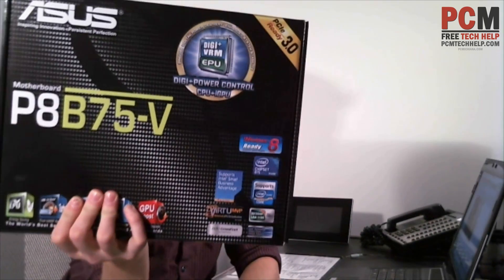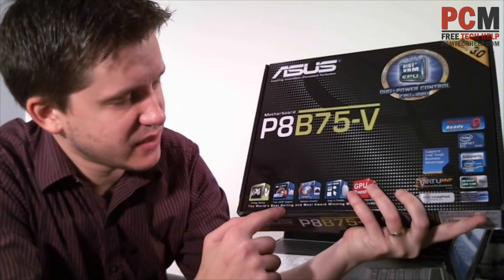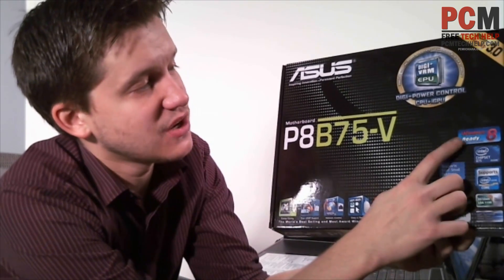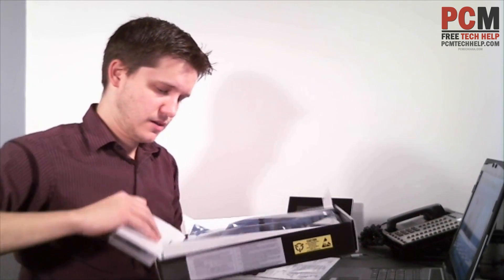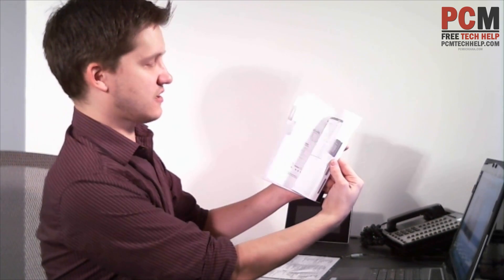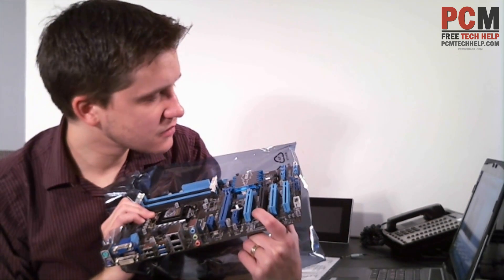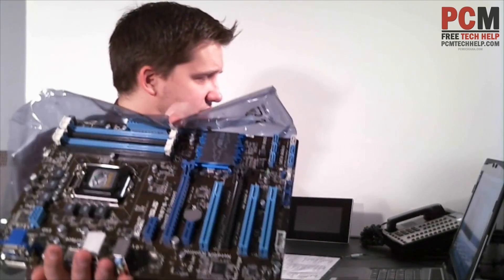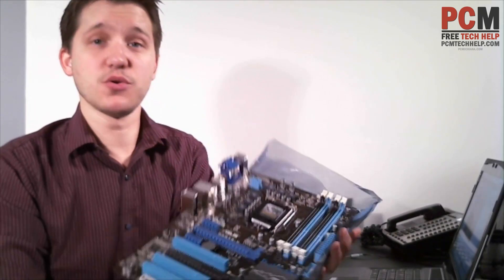Unboxing ASUS Intel ATX Computer Motherboard P8B75-V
The P8B75-V ASUS Intel Motherboard is a very economical and feature packed motherboard that includes almost every feature a regular computer user would need. This unboxing goes over many of those features.

I have personally worked with ASUS motherboards for years. In those times, I've had very few issues with the performance of the boards. Over time, I got used to the way their BIOS and configurations were setup so I regularly started buying them.

While ASUS is a great brand, it's not the only good brand out there. In fact, if you've watched my previous video guides on buying hardware, you know that brand is one of the last qualities of hardware I put huge emphasis on.

The most important factor I look into is user reviews. As of the making of this video the ASUS Intel Motherboard P8B75-V only costs $90 and packs a 4 out of 5 egg review on Newegg. Usually I try for a larger review base, but this is a newer board.

This board sports the Core i3, i5 and i7 series socket LGA 1155, has 4 DDR memory dimm slots that support up to DDR3 2200 when overclocked, and has a single PCI Express 3.0 graphics slot. In other words, it is fully capable of running most modern hardware for mid grade systems.

This is a great mid grade system board and I strongly recommend it to anyone looking to build a solid system at an economical price.